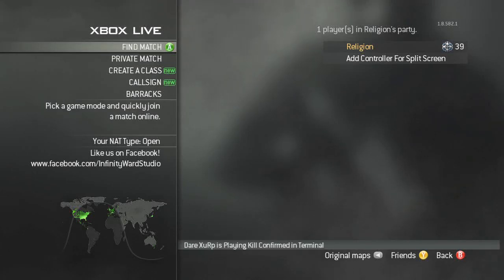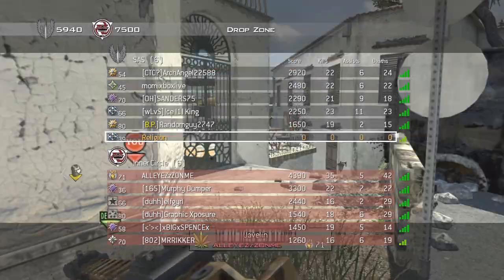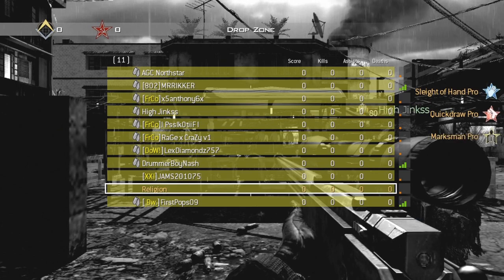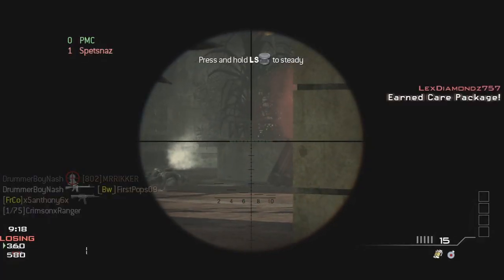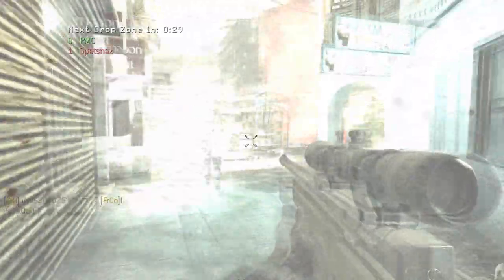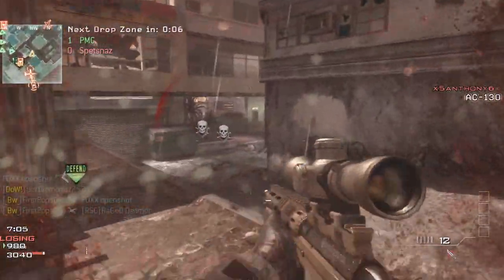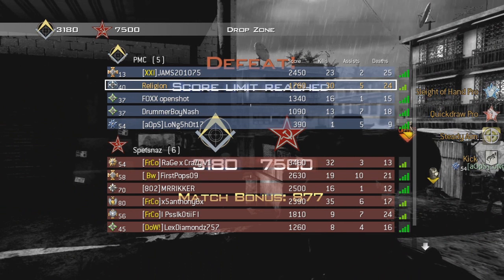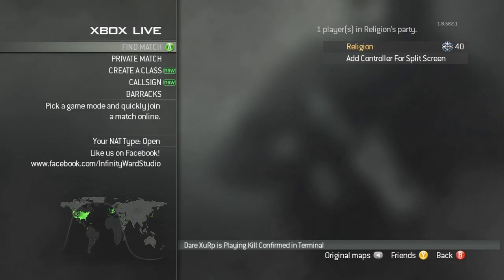FaZe Kross MW3 Road To Commander Episode 21 - Back to Drop Zone